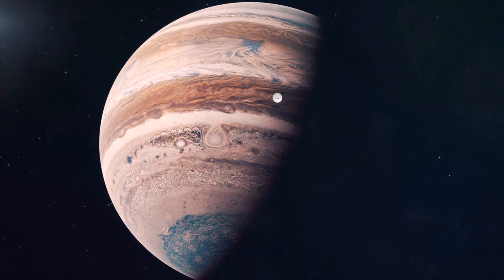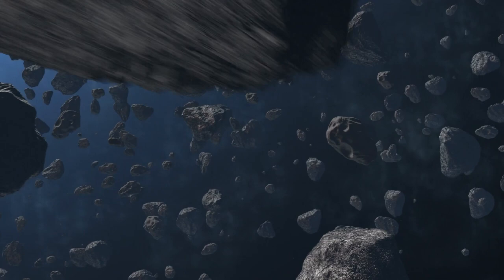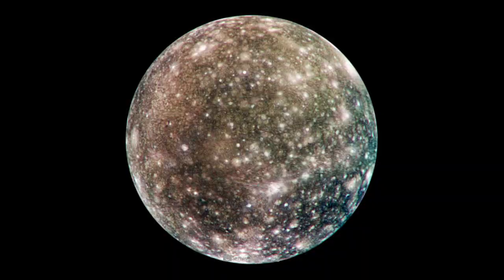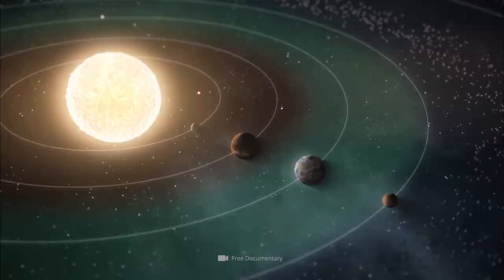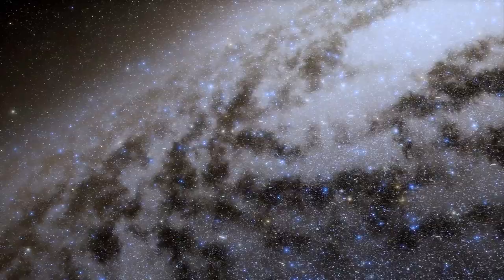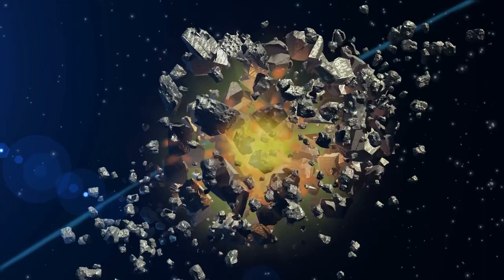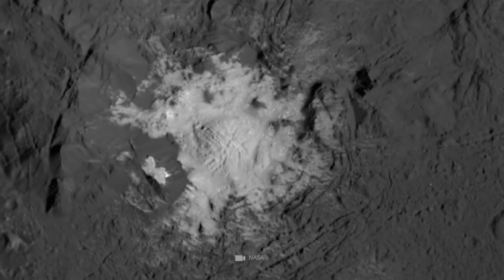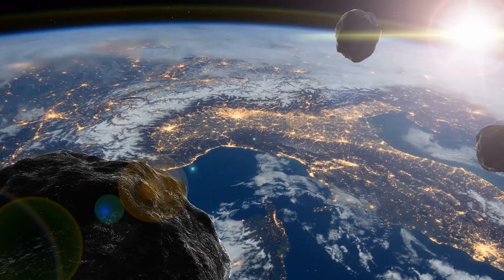The Most Unbelievable Asteroid Missions of All Time!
The exploration of alien celestial bodies is one of the most exciting and central aspects of modern space research. What undiscovered secrets are hidden on the planets and moons of our solar system? Which distant exoplanets are located in the habitable zones of their ancestral systems? In view of this highly exciting topic we should not ignore however that, repeatedly, a certain different type of astronomical object moves into the center of scientific striving: Asteroids. Indeed, terrestrial experts have already succeeded in taking a close look at some of these fascinating cosmic bodies in the course of ambitious missions. In today's video, you can find out how these breathtaking projects turned out in detail, and what important insights were gained in the process!